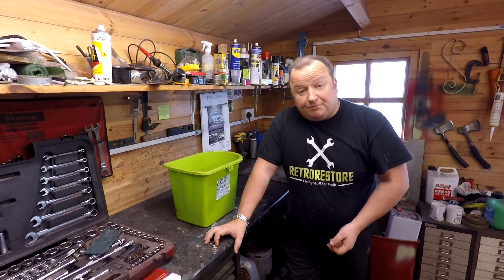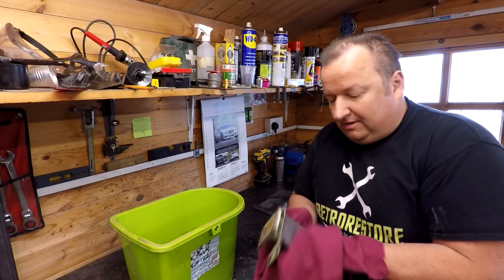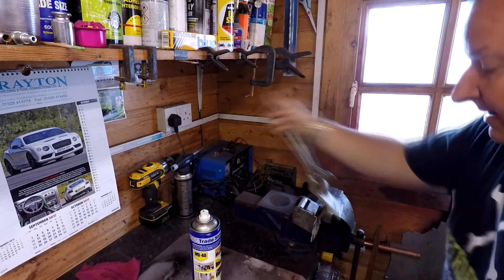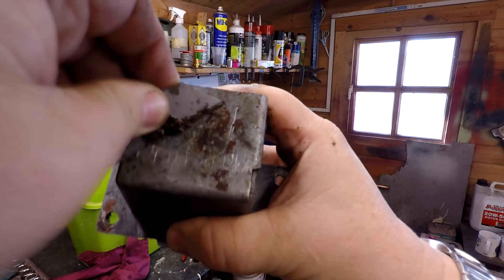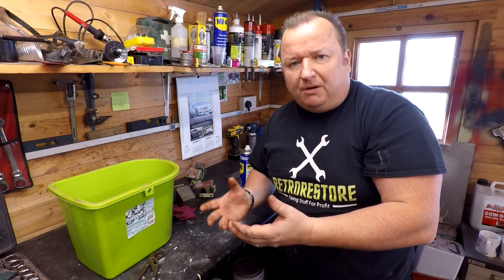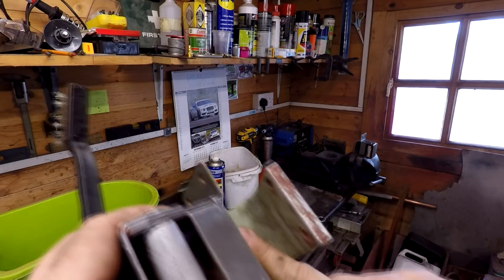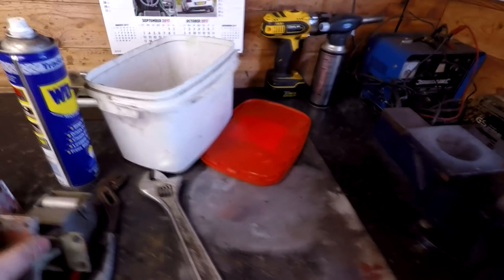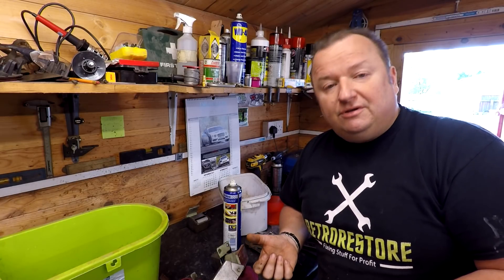Can Vinegar Eat Rust | How To Remove Rust With Vinegar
How To Remove Rust With Vinegar We find out if Vinegar Can  Eat Rust.

Retrorestore
MMXVII